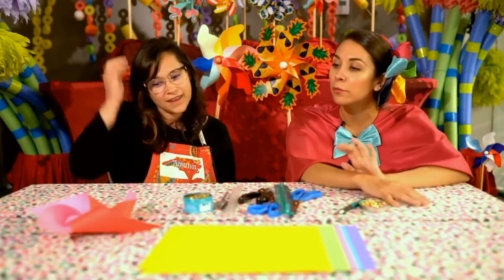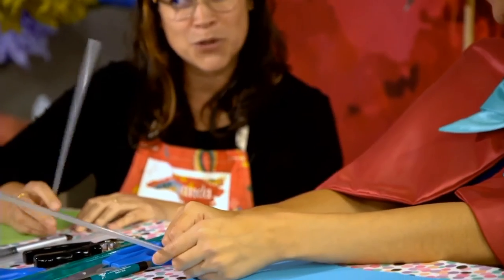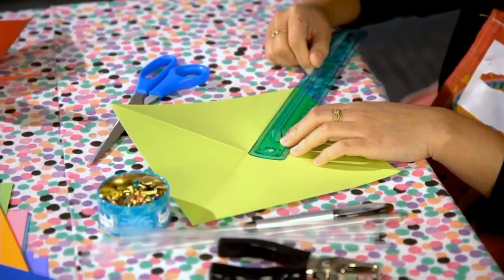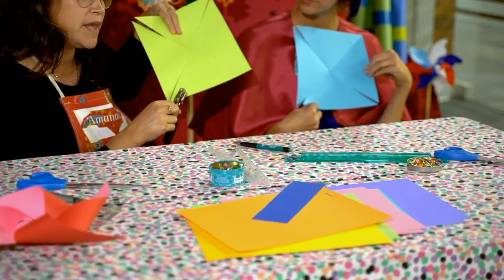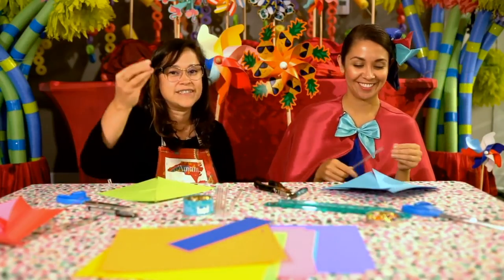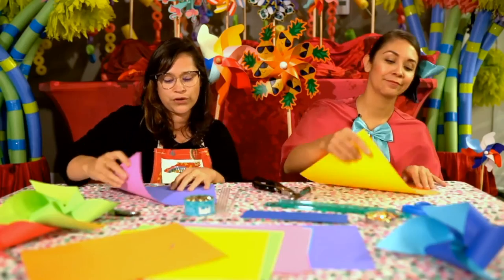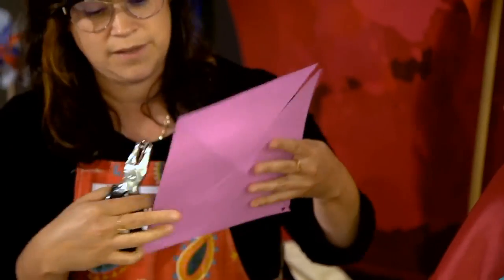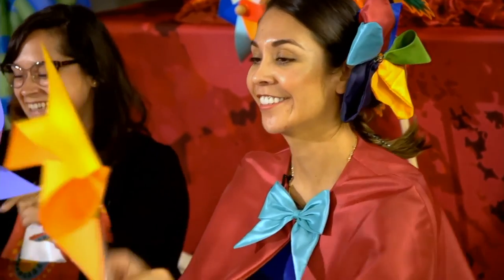Crafting with Pinwheel Polly & Craft It NC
Pinwheel Polly of the Charlotte Kids Festival welcomes her friend Amanda of Craft It NC to show each of you how to create your very own Pinwheel.